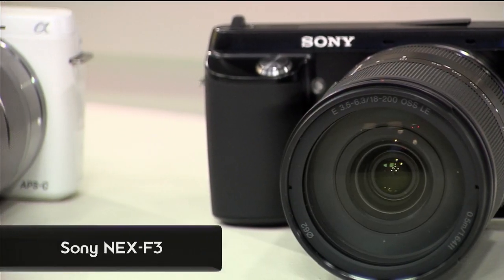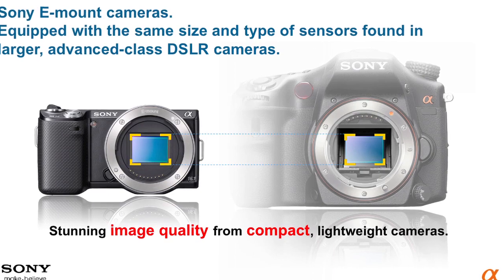FIRST LOOK: NEW Sony α NEX-F3 Camera & 18-200mm Telephoto Zoom Lens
Just released, it's the first look at the new α NEX-F3 Camera & 18-200mm Telephoto Zoom Lens. SGNL by Sony's, Anthony Carboni is visited by Kenta from the Sony Product team who went through all the new features of this new Sony camera. From the 16.1 Megapixels, APS-C Sensor, 180° Tiltable LCD and built-in flash, it's packed with specs. We also get a close up look at the new E-mount 18-200mm Telephoto Zoom Lens. It's a video not to be missed!